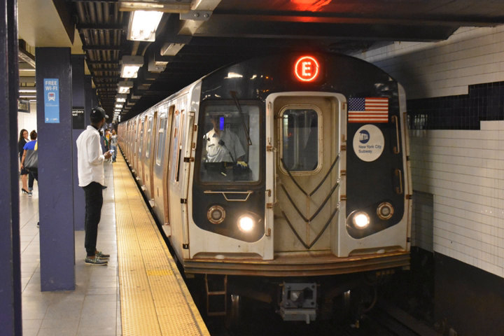Electric traction | Wikipedia audio article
00:02:44 1 Classification
00:03:46 1.1 Standardised voltages
00:04:44 2 Direct current
00:05:05 2.1 Overhead systems
00:07:49 2.1.1 Overhead systems with linear motor
00:08:02 2.2 Third rail
00:08:56 2.3 Fourth rail
00:12:03 2.4 Linear motor
00:12:12 2.4.1 Four rail system
00:12:21 2.4.2 Five rail system
00:12:39 2.5 Rubber-tyred systems
00:13:50 3 Alternating current
00:15:26 3.1 Low-frequency alternating current
00:17:02 4 Non-contact systems
00:17:55 5 Energy efficiency
00:18:05 5.1 Electric versus diesel
00:19:38 5.2 AC versus DC for mainlines
00:21:22 6 Comparison with diesel traction
00:25:08 6.1 Advantages
00:26:46 6.2 Disadvantages
00:29:18 7 World electrification
00:30:20 8 Sparks effect

- Socrates

SUMMARY
A railway electrification system supplies electric power to railway trains and trams without an on-board prime mover or local fuel supply.
Electric railways use either electric locomotives (hauling passengers or freight in separate cars) or electric multiple units (passenger cars with their own motors).
Electricity is typically generated in large and relatively efficient generating stations, transmitted to the railway network and distributed to the trains. Some electric railways have their own dedicated generating stations and transmission lines, but most purchase power from an electric utility. The railway usually provides its own distribution lines, switches, and transformers.
Power is supplied to moving trains with a (nearly) continuous conductor running along the track that usually takes one of two forms: an overhead line, suspended from poles or towers along the track or from structure or tunnel ceilings, or a third rail mounted at track level and contacted by a sliding "pickup shoe". Both overhead wire and third-rail systems usually use the running rails as the return conductor, but some systems use a separate fourth rail for this purpose.
In comparison to the principal alternative, the diesel engine, electric railways offer substantially better energy efficiency, lower emissions, and lower operating costs.
Electric locomotives are also usually quieter, more powerful, and more responsive and reliable than diesels.
They have no local emissions, an important advantage in tunnels and urban areas.
Some electric traction systems provide regenerative braking that turns the train's kinetic energy back into electricity and returns it to the supply system to be used by other trains or the general utility grid.
While diesel locomotives burn petroleum, electricity can be generated from diverse sources, including renewable energy. Disadvantages of electric traction include: high capital costs that may be uneconomic on lightly trafficked routes, a relative lack of flexibility (since electric trains need electrified tracks or overhead wires), and a vulnerability to power interruptions. Different regions may use different supply voltages and frequencies, complicating through service and requiring greater complexity of locomotive power.
The limited clearances available under overhead lines may preclude efficient double-stack container service.Railway electrification has constantly increased in the past decades, and as of 2012, electrified tracks account for nearly one third of total tracks globally.